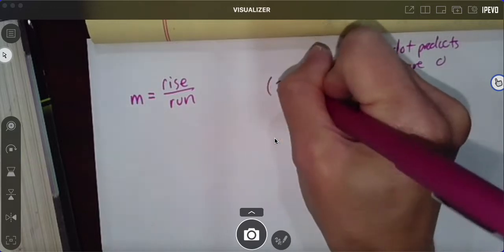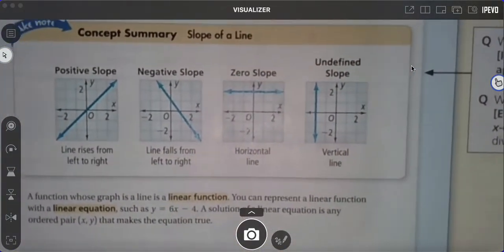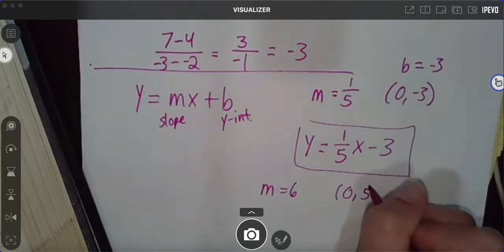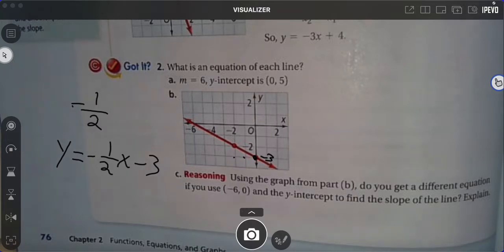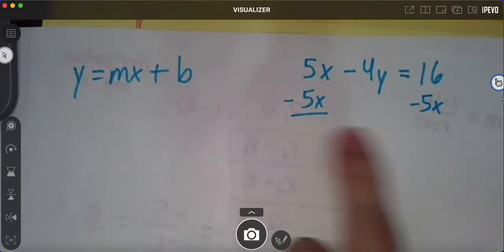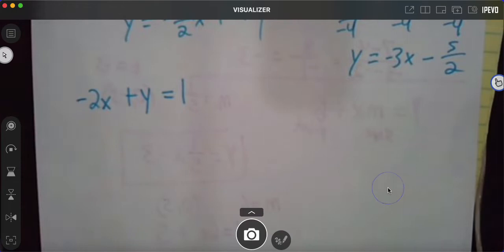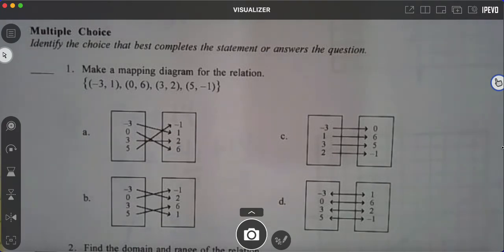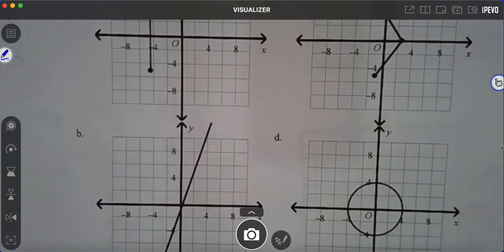Algebra 2 Linear Functions and Slope - Intercept Form Lesson 2-3